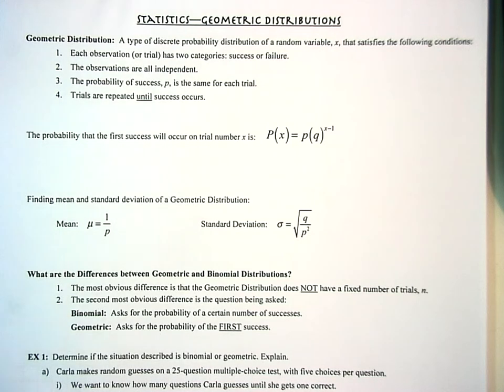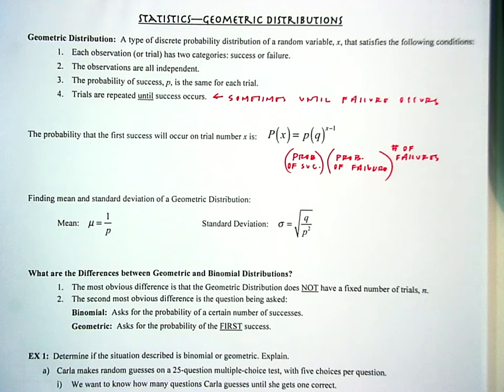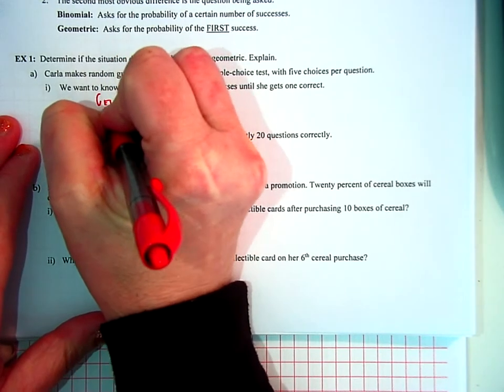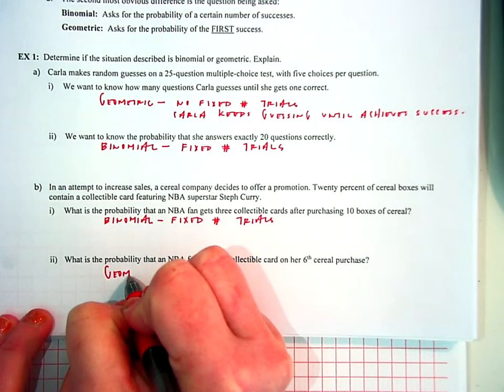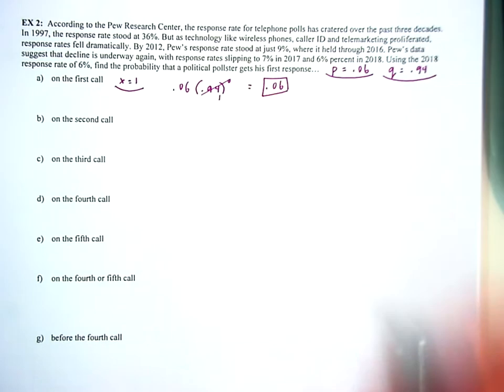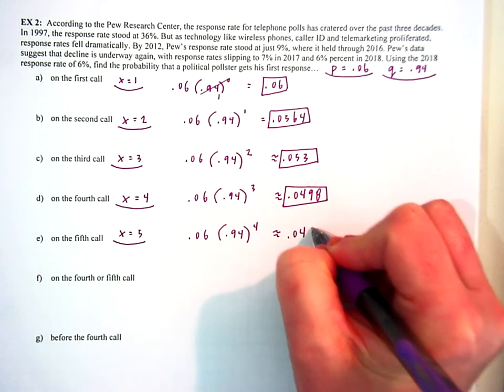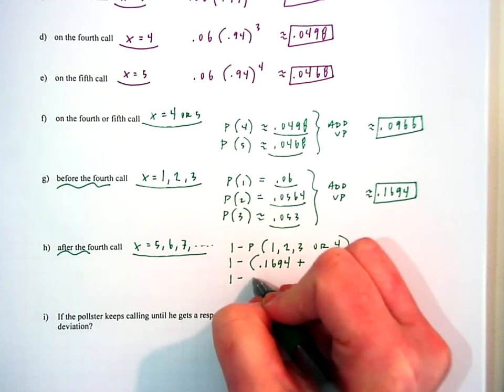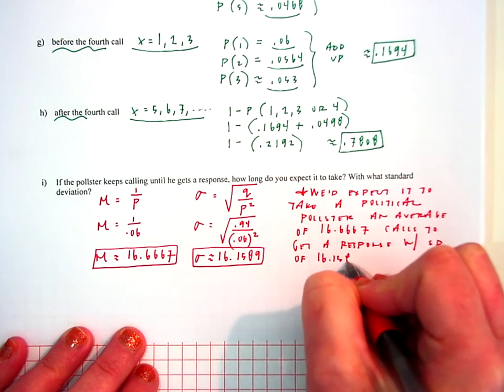Statistics SPRING Geometric Distributions